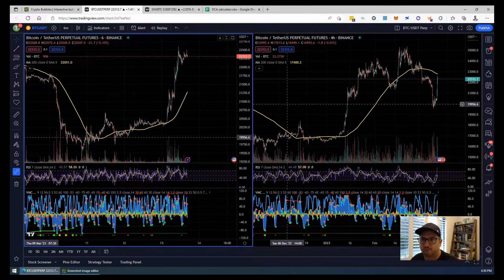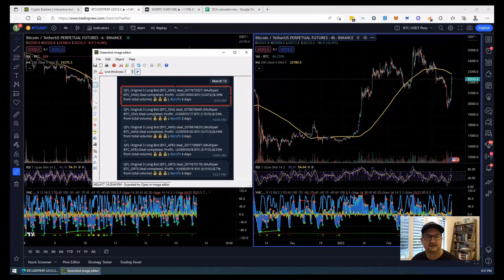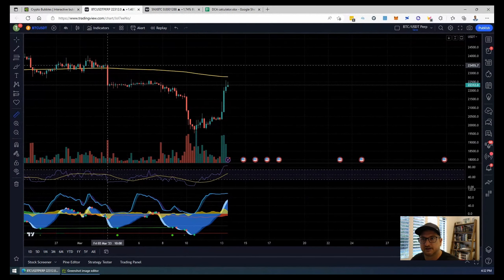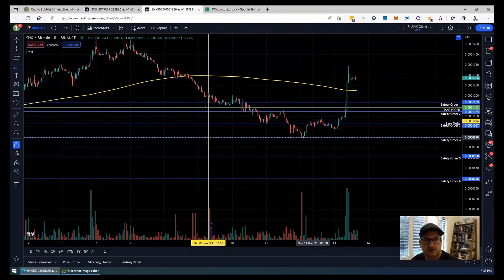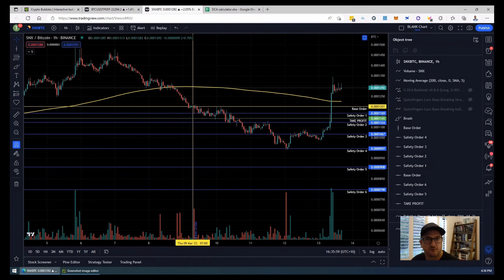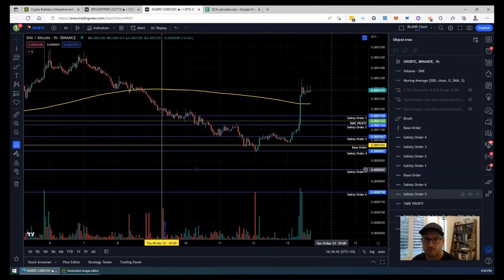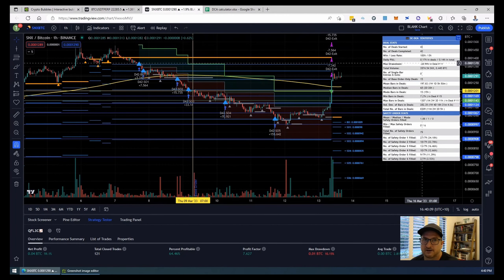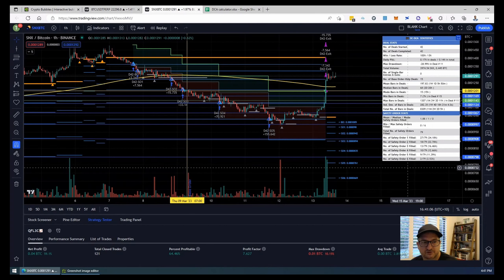MOST WILL GET REKT! ALWAYS TAKE PROFIT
Learn more about how to trade out of downward momentum with Dollar Cost Averaging.